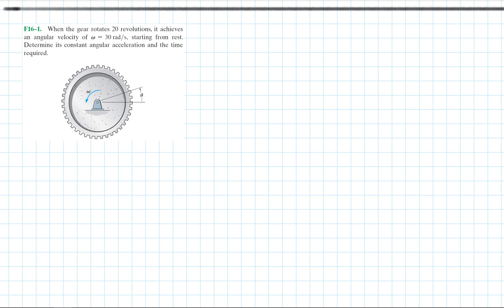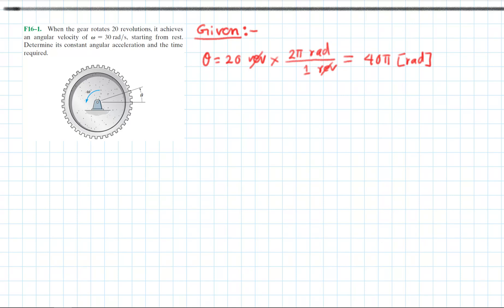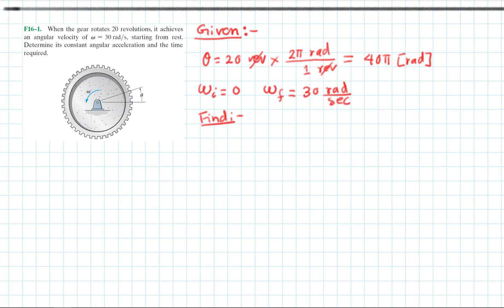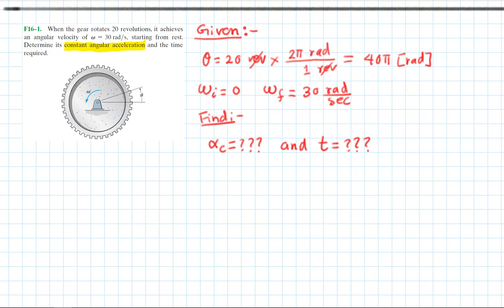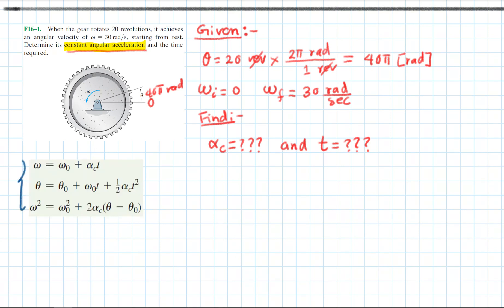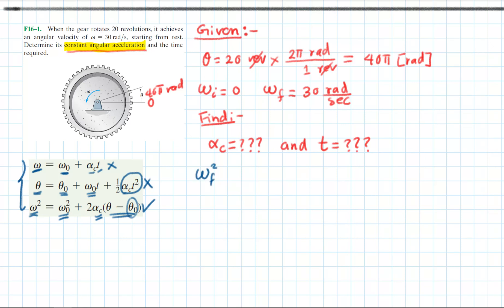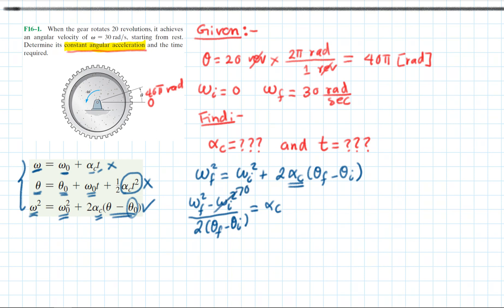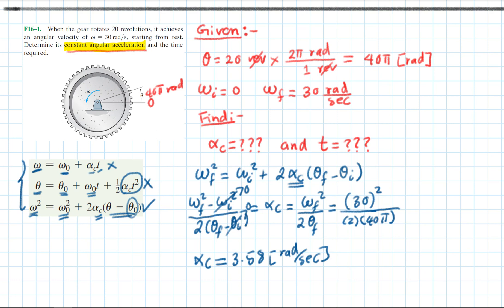Chapter 16 PLANAR KINEMATICS OF A RIGID BODY | Engineering Dynamics | F16-1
PLANAR KINEMATICS OF A RIGID BODY
Engineering Mechanics: Dynamics
14th edition

FUNDAMENTAL PROBLEMS
Page 330
F16–1.
When the gear rotates 20 revolutions, it achieves an angular velocity of w = 30 rad/s, starting from rest. Determine its constant angular acceleration and the time required.